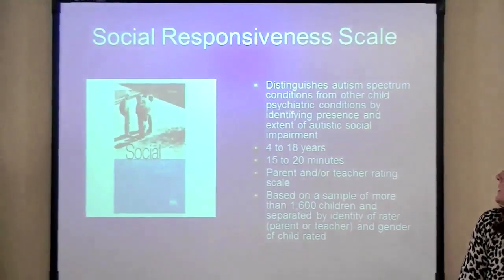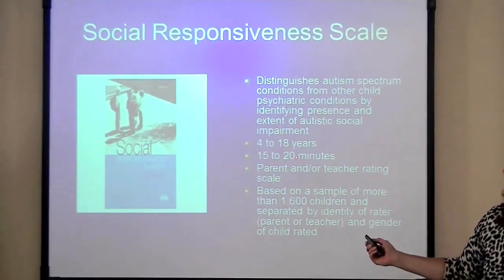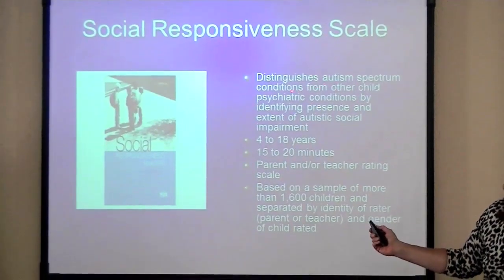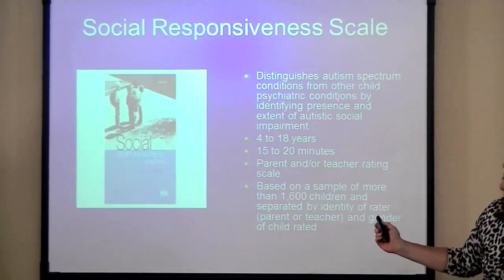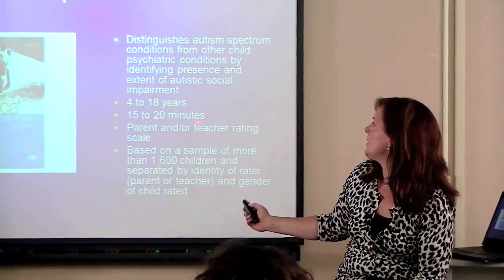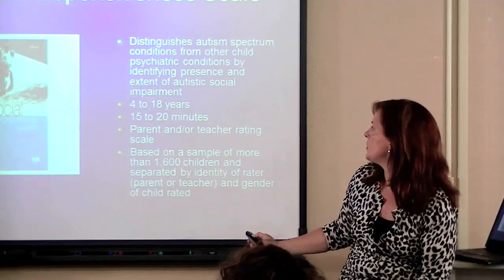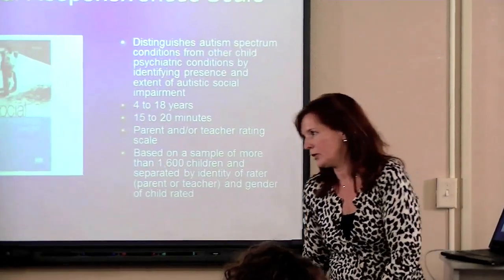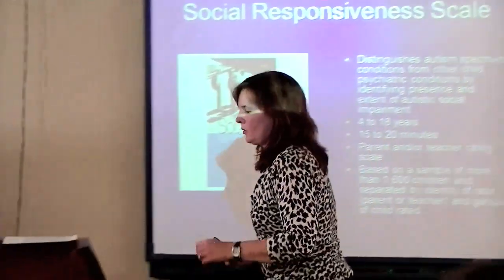Social Responsiveness Scale